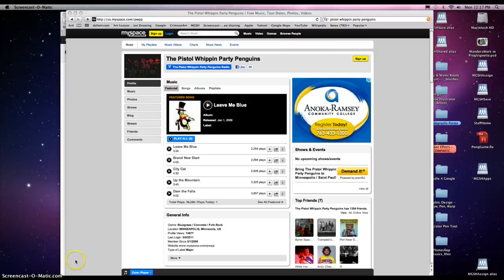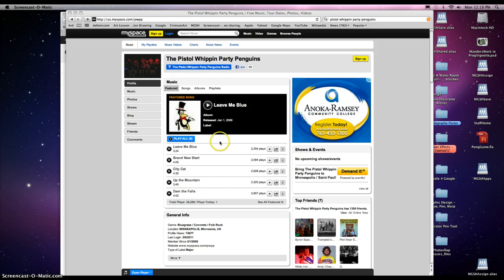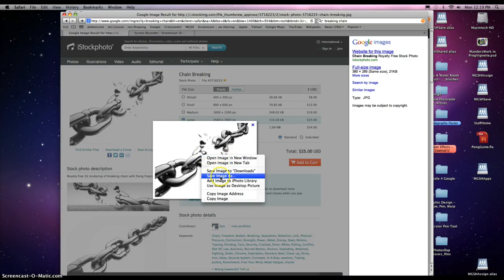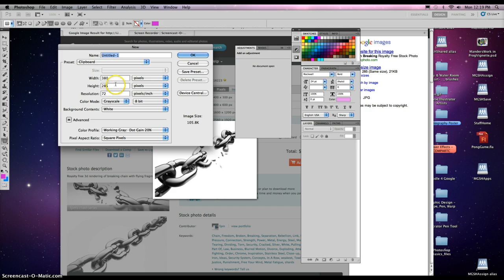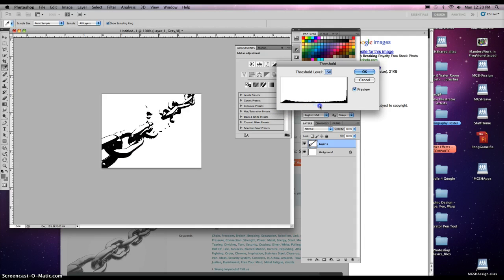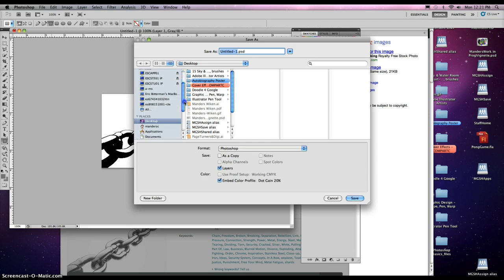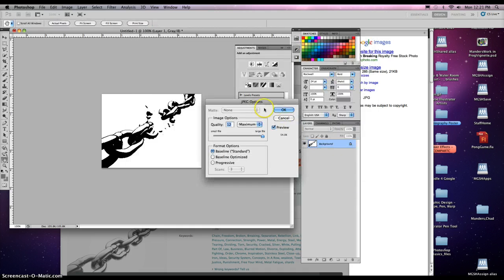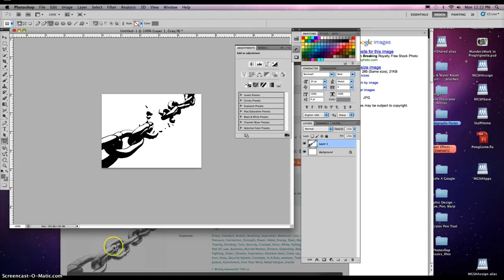Threshold for Images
Find an image and apply a threshold to it for our ceramic mug sgraffito application